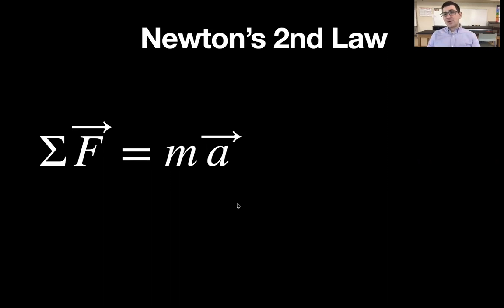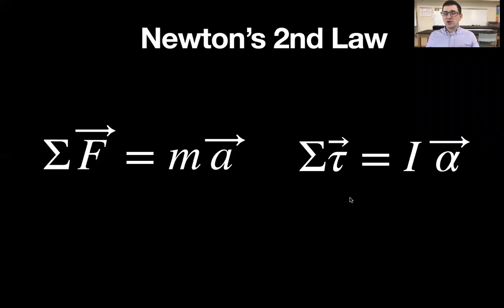AP Video 5.5 - Rotational Dynamics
In this video, Mr. Boltri introduces Newton's 2nd Law as applied to Rotational Motion.